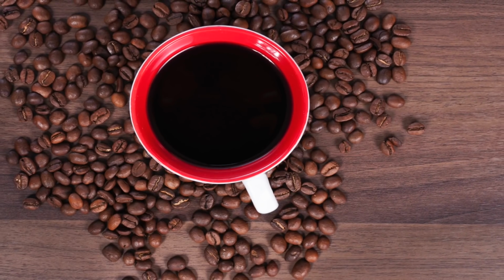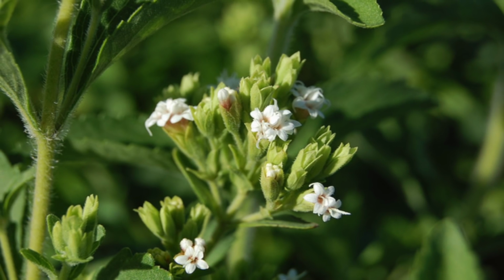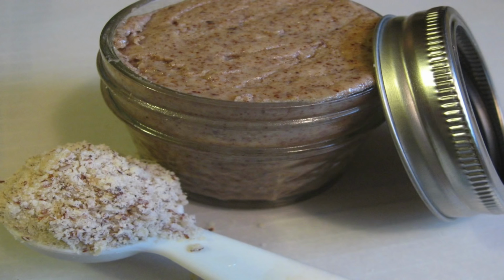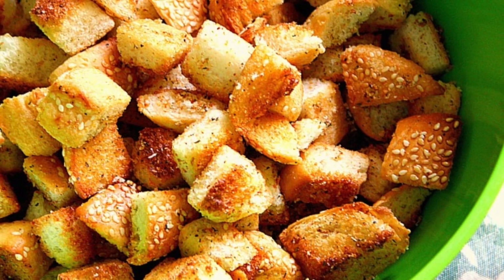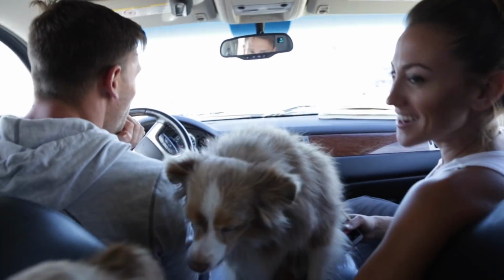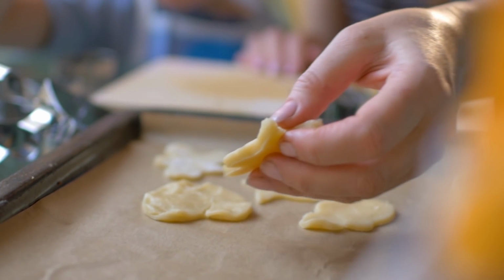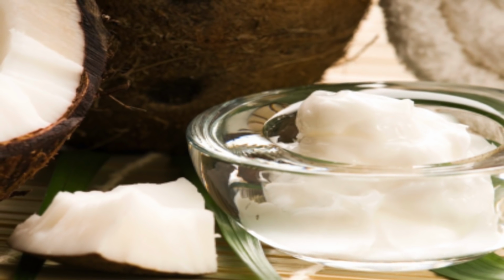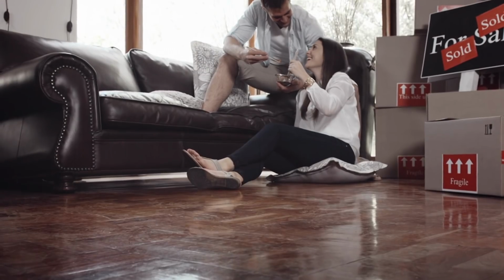10 ways to Cut Calories: Health Hacks- Thomas DeLauer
10 ways to Cut Calories from Health Hacks with Thomas DeLauer is an invaluable fat loss tip on several easy ways that you can cut calories to boost your weight loss potential. Join Celebrity Trainer & Organic Foods Expert, Thomas DeLauer to learn some of the simple dietary habits that you can get into like drinking black coffee, upping your fiber and protein, replacing sodas with drinks with natural sweeteners, or even keeping your kitchen clean to stop unwanted pounds and attaining your weight goals. Find out how things like salad dressing can sneak up on you and sabotage your fat-burning progress. Thomas Creates Loads of Health and Fitness Videos, and you can get more of them If you found this video helpful, head on over and “like” Thomas’s Facebook fan and subscribe to his channel on YouTube at the link below.